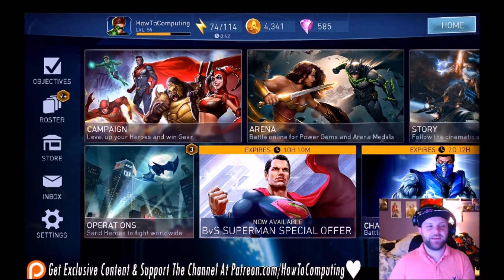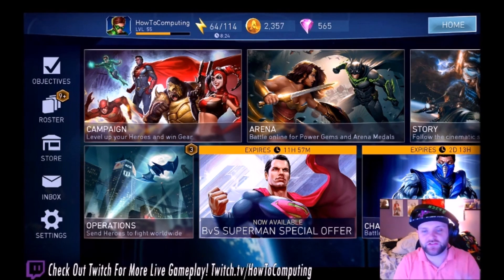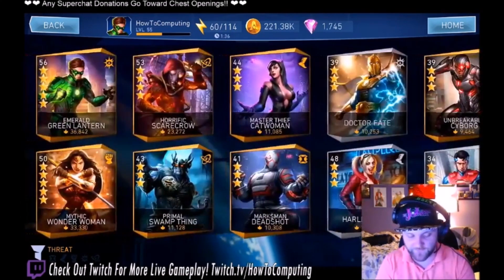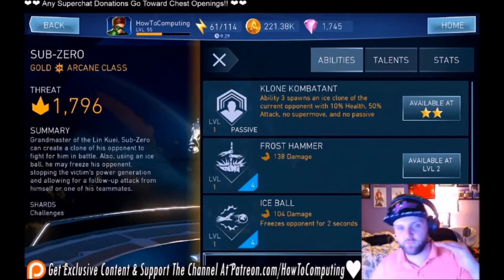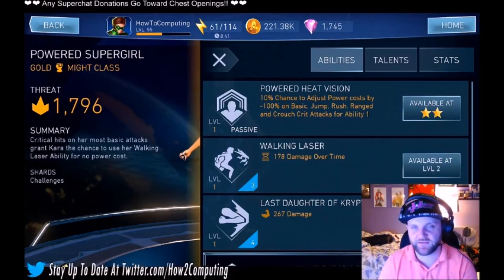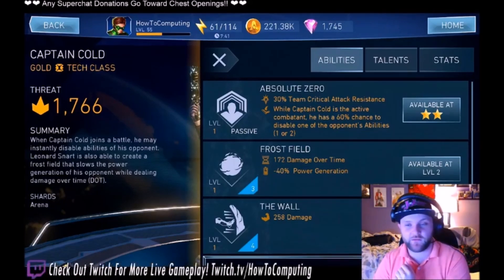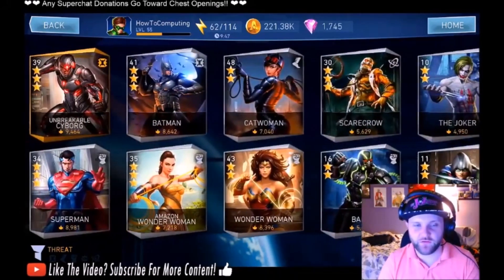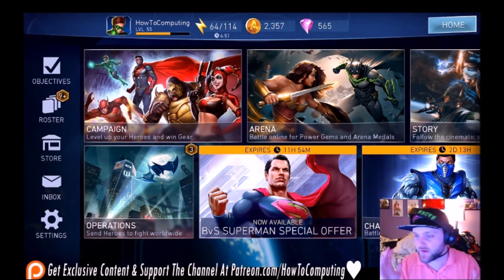5 NEW Characters!! Sub Zero, Captain Cold Supergirl Aquaman Supermoves Update 1.5 Injustice 2 Mobile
The time has finally come!! Injustice 2 mobile Update 1.5 is here!
In videos in this playlist we open the new Legendary chests, gold chests, and silver chests. We receive legendary Arkham Knight Batman from the new Legendary Chest as well as Unhinged Harley Quinn.
We also promote tons of characters and play through the new Sub-Zero challenge! For the challenge you need to have 3 metahuman characters on your team to be able to participate in the highest level of the Sub-Zero challenge.
There are 5 new characters in the game! Challenge Mode Gold Powered Supergirl, Gold Captain Cold, Gold Sub-Zero, Silver Aquaman, & Gold Atlantean Armor Aquaman. Throughout the videos in this playlist I show and breakdown their specials, passive abilities & supermoves. I also discuss best teams that each of the characters should play on and which characters to pair them with.
Challenge Mode Gold Powered Supergirl - DPS Character
Gold Captain Cold - Support Hero
Gold Sub-Zero - DPS Character
Silver Aquaman - Support Hero
Gold Atlantean Armor Aquaman - DPS & Support Hero
In this playlist we talk through some of the updates including:
• New Arena points / battle rating – This 1.5 update will now show you how many arena points you earned when you complete/win a match.
• Arena season characters – Since the Mythic Wonder Woman arena season hero reward was such a big hit Injustice 2 will feature more arena season hero rewards in the future. I do not believe that the season characters will be back to back arena seasons as it was with Mythic Wonder Woman but rather will alternate between specific Arena season heroes or have a few seasons on and off.
• Leagues – Leagues is not coming out in Update 1.5 but may be coming out in 4 to 8 weeks in Update 1.6. Leagues are shaping up to be team based rewards system that Injustice 2 is heavily focused on. We are not yet sure what the rewards are going to be, whether they are going to be gems, gear, characters, hero shards, energy/stamina, XP capsules or simply just credits/coins.
• Story mode – Story Mode Chapter 2 Shattered Alliances is out in Injustice 2 mobile Update 1.5. Story Mode will continue to be free to play and will not be DLC. They are trying to come out with a new story mode chapter every 4 weeks with every update.
• Heroic battles repeatable quests will give hero shard 100% of the time guaranteed – save up your sim cards so that you can sim battles for hero shards once the Update 1.5 comes out.
• Standard difficulty can now drop hero shards – We were never able to get hero shards from standard difficulty before Update 1.5
• Conditional offer packs: level up characters or get all of the characters gear right away for a small amount of gems. I believe this to be how we are going to get Flora Poison Ivy’s gear!
• Buying Premium Hero Chests and regular Hero Chests and not getting gold characters - if you pull a certain number of silver characters you are guaranteed a gold character 10% of the time.
• Growth pack - better rewards at different incremental higher player profile levels if you use offer. Whether or not this offer is for cash, gems or coins we do not know. 4000 gems for $20

There are a ton of updates in Update 1.5 for Injustice 2 mobile. I am going to be creating a ton of videos on the upcoming changes listed below and put them in this Update 1.5 playlist

• Versus screen
• Update schedule / change log
• Trade shards - long term plans for that
• Gear shards - better to get more - increased drop rates and planning more ways to get gear
• More energy - doubled daily and monitoring
• Crashes in general - some addressed in 1.4 - next update will improve too - small in 1.5 update - 1.6 will completely fix
• Unlink game center
• Blocking bug - fixed in next update - pause and resume will unblock you - 2 finger block will block instead of clicking button
• 1 or 2 handed play
• Class wheel at beginning of fight

5 NEW Characters!! Sub Zero, Captain Cold Supergirl Aquaman Supermoves Update 1.5 Injustice 2 Mobile

How To Computing - The iPhone iOS / Android / iPad / Tablet / Computer Gaming Tech Channel :-)